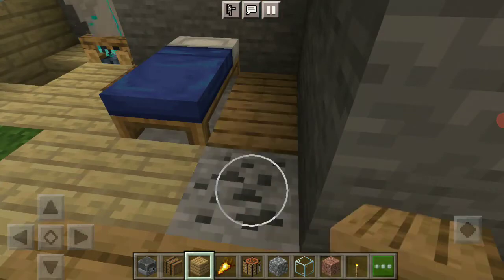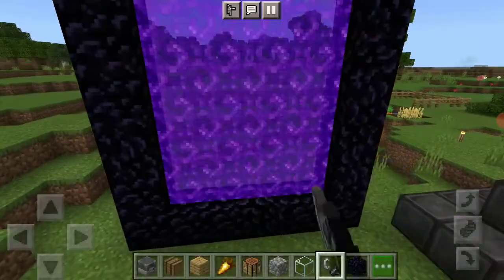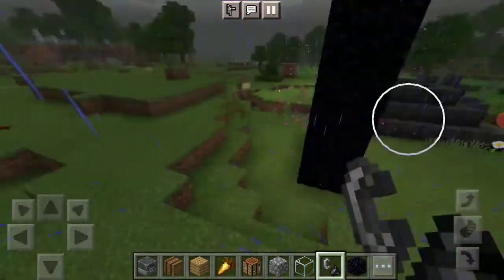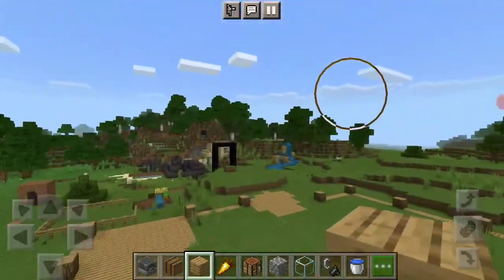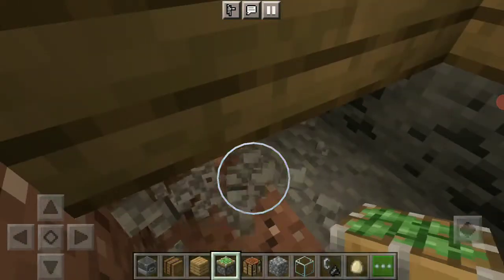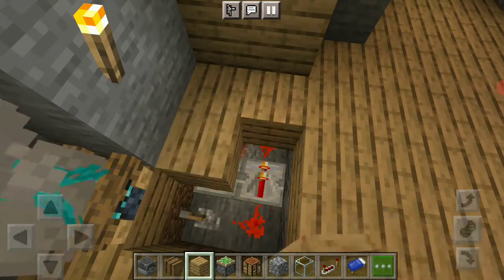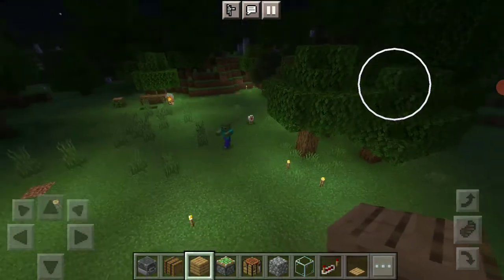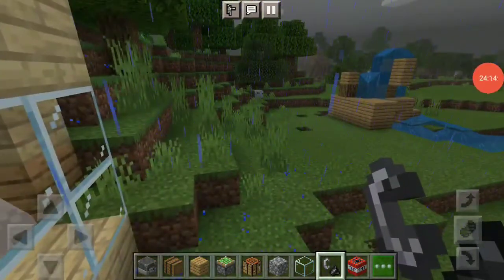Building my Minecraft Gameplay Mountain Base